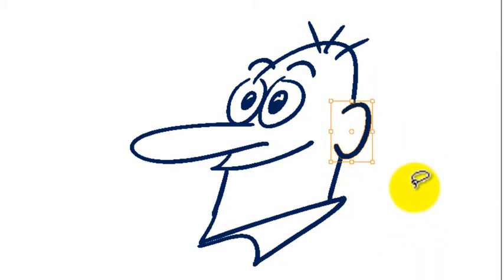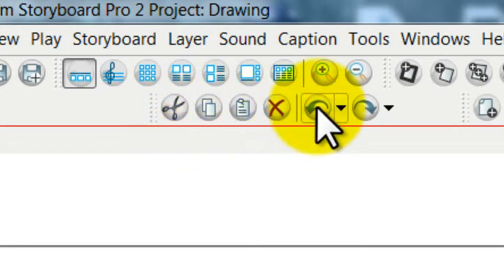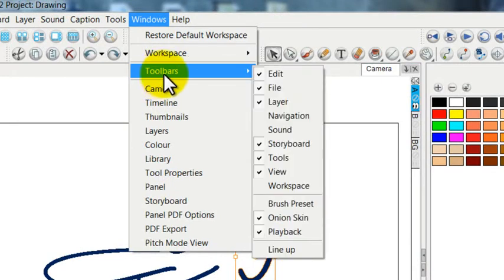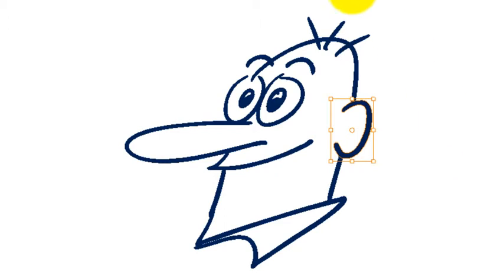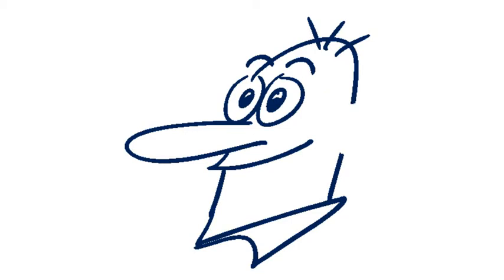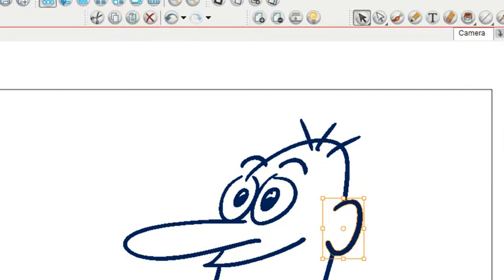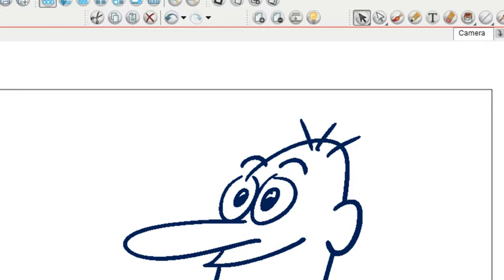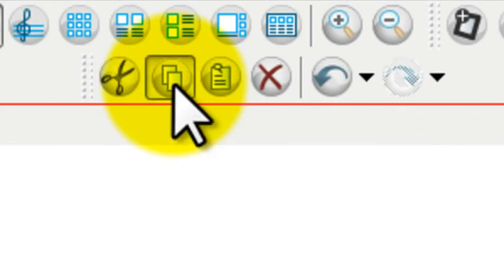2.9.Storyboarding Tutorials: Cut Copy Paste in Storyboard Pro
Drawing - Cut Copy Paste in Storyboard Pro